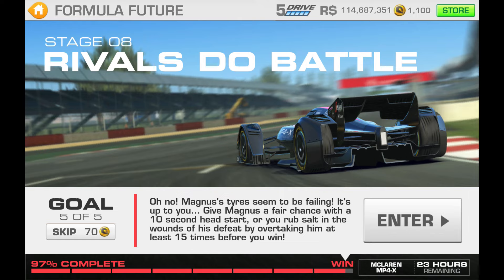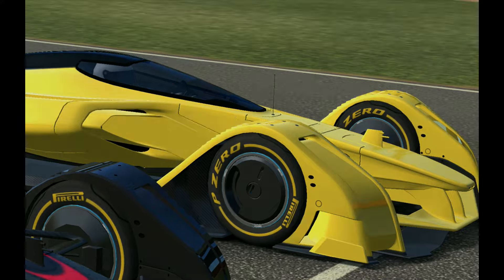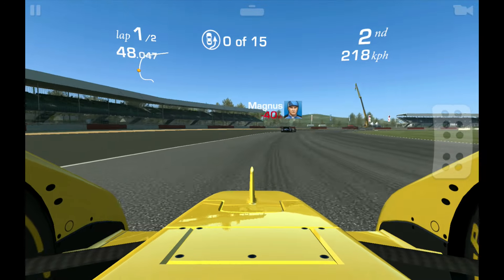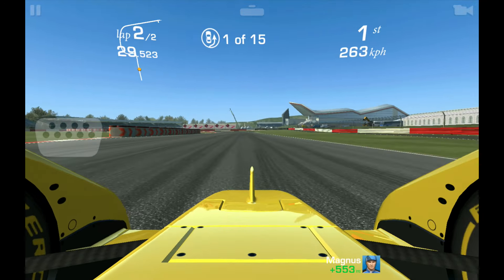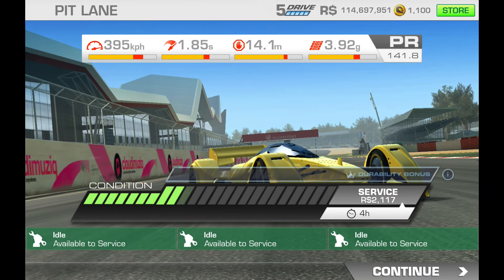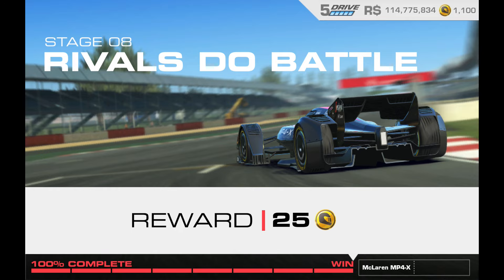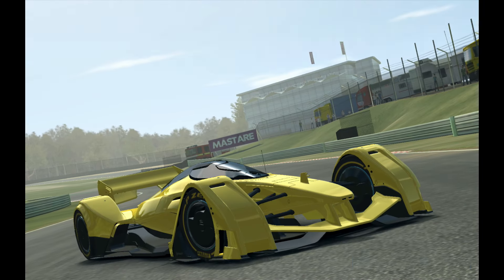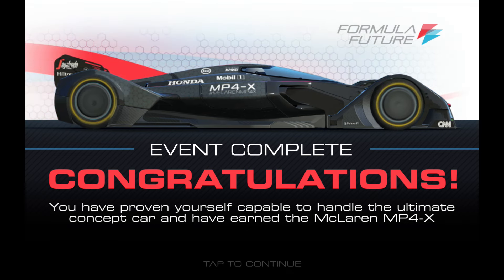Real Racing 3 Formula Future Stage 8 Goal 5 McLaren MP4-X RR3